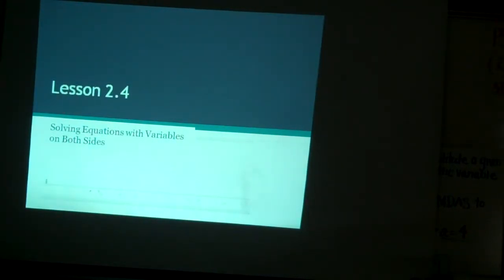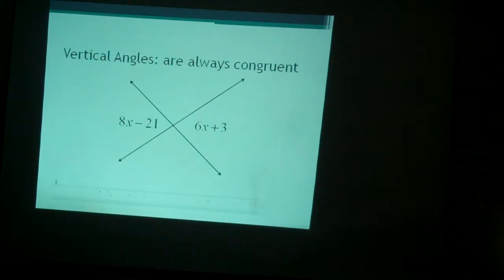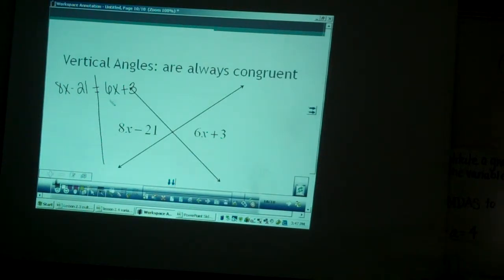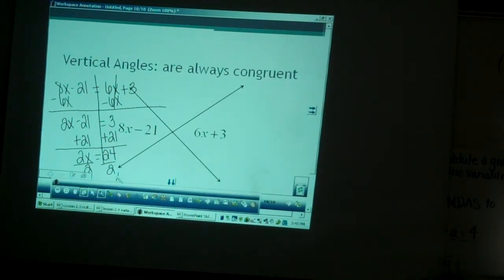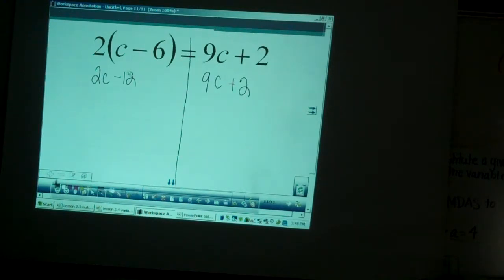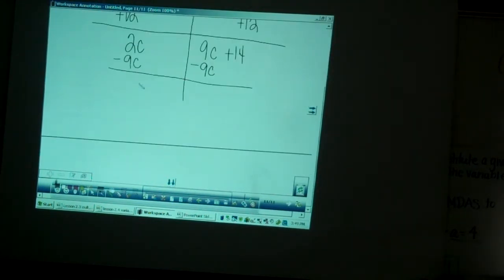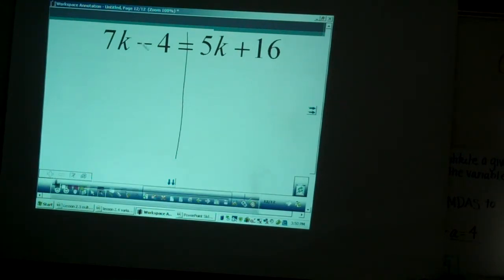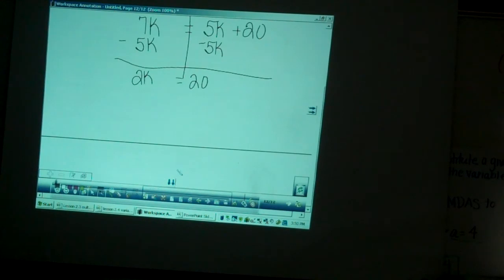lesson 2 4 variables on both sides